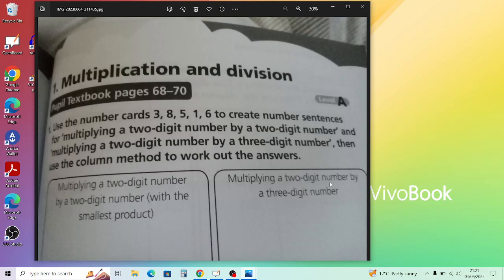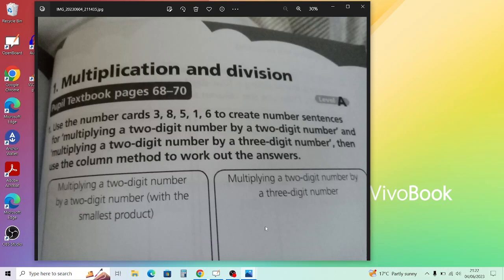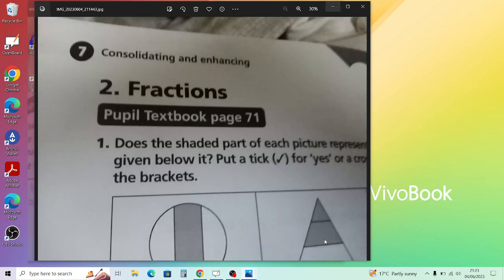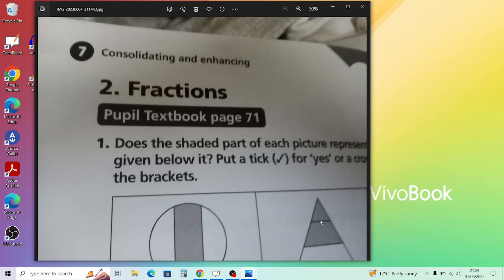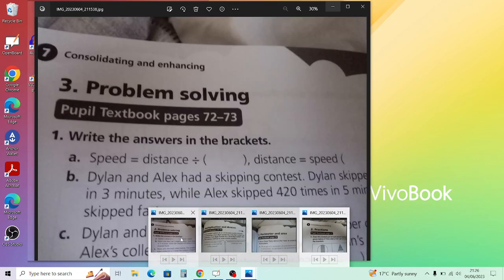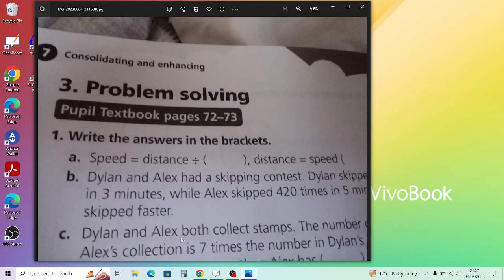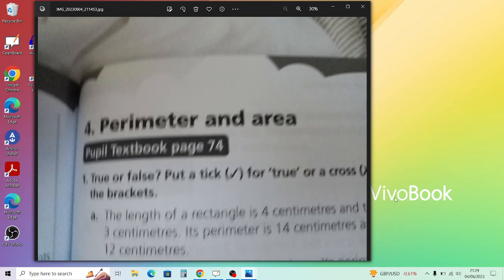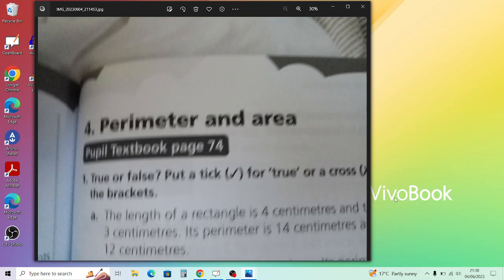Real Shanghai Mathematics Year 3 Book 3.2 Unit 7: Consolidating and enhancing